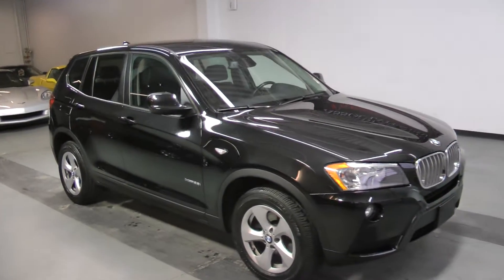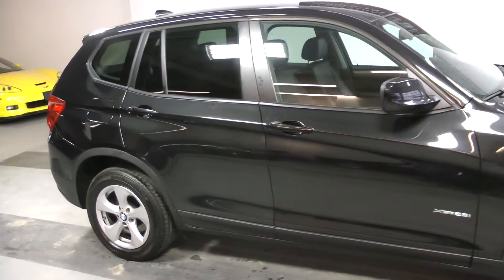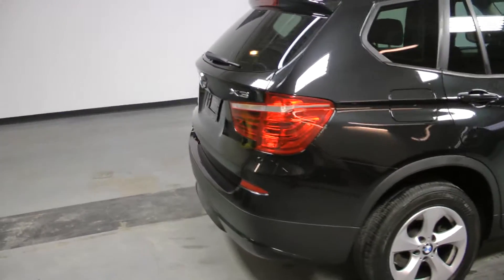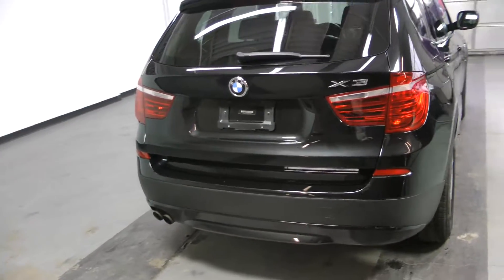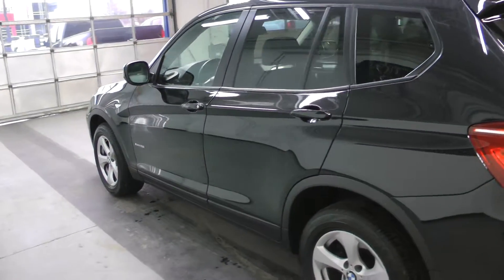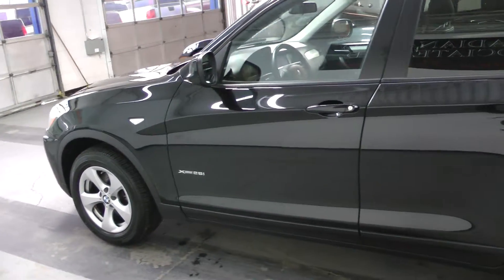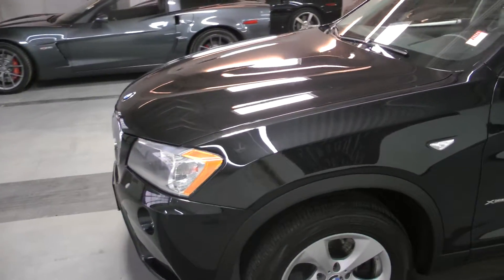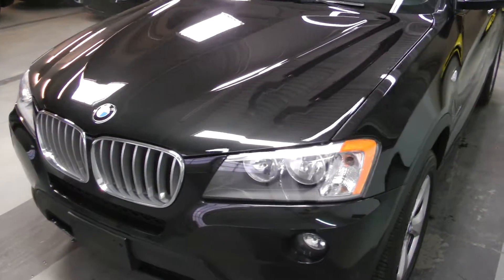Used 2011 BMW X3 xDrive 28i Navigation For Sale